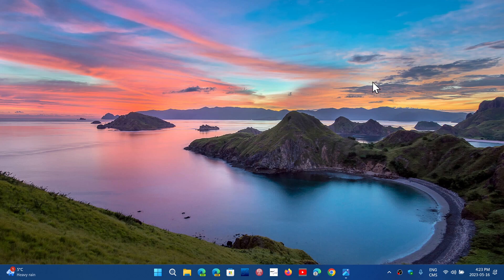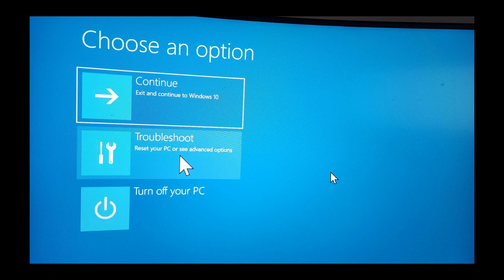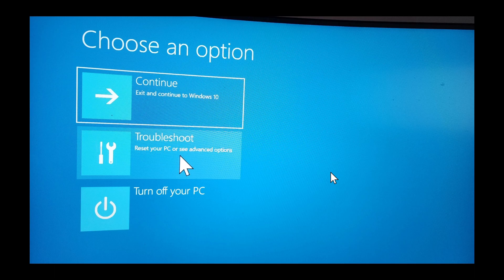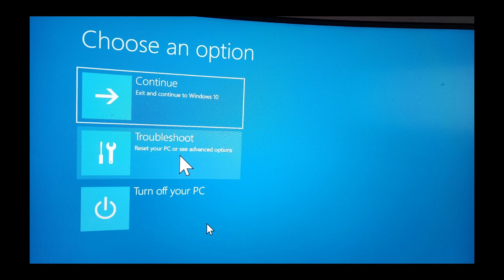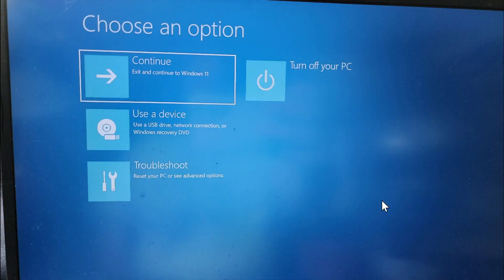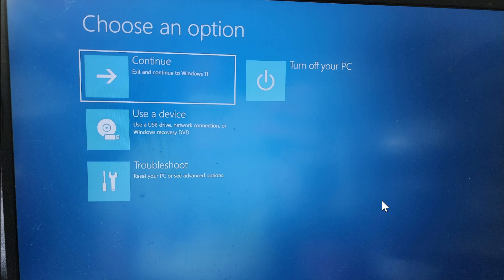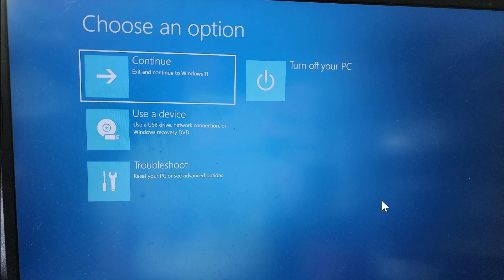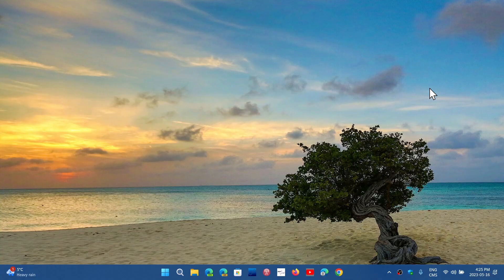Windows 10 11 First screen Advanced boot up options recovery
The first screen when you boot into the Advanced options in Windows 10 and 11